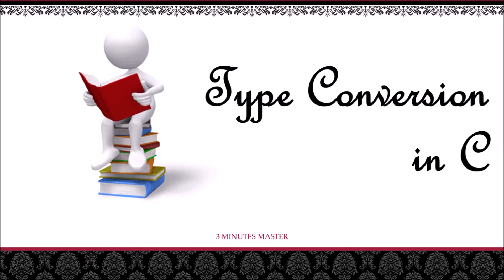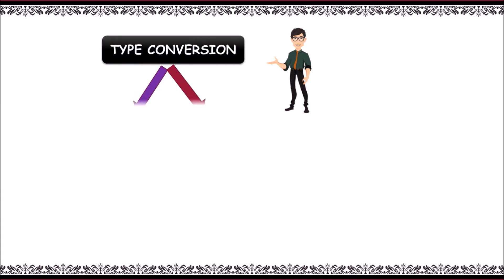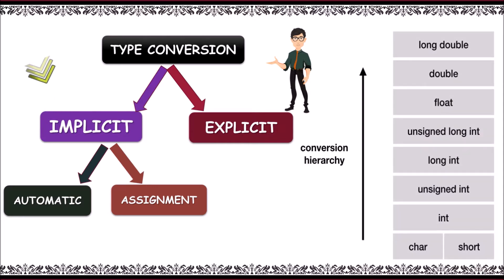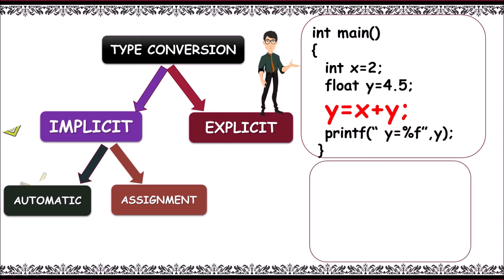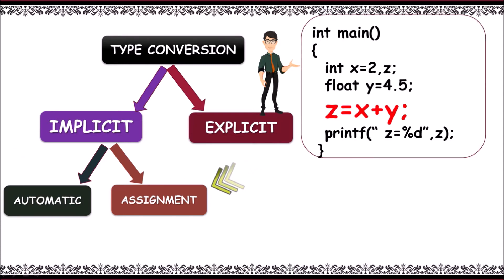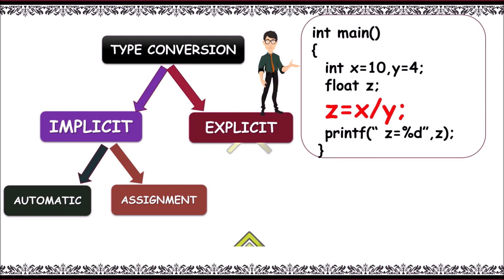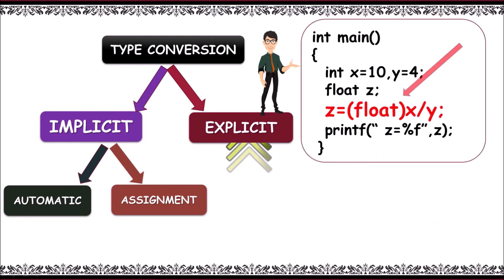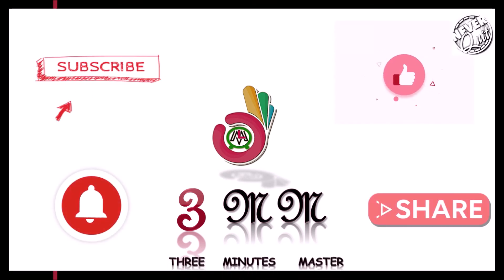Type conversion in c || Type casting in c || Computer programming || 3 minutes master || Neverquit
Type conversion in c